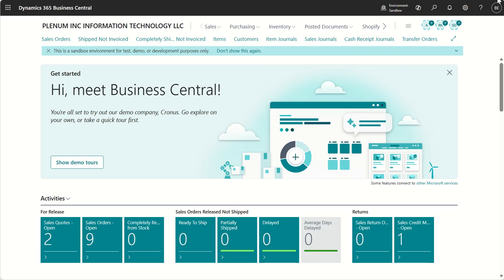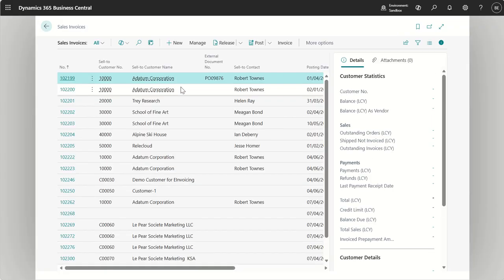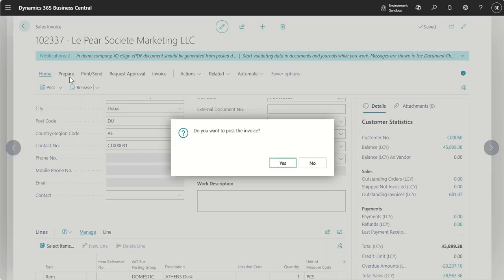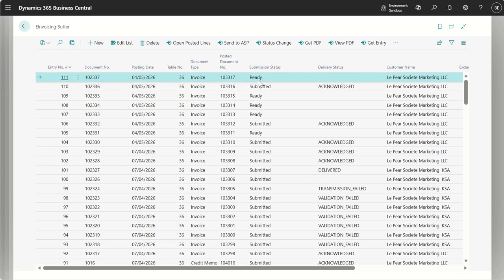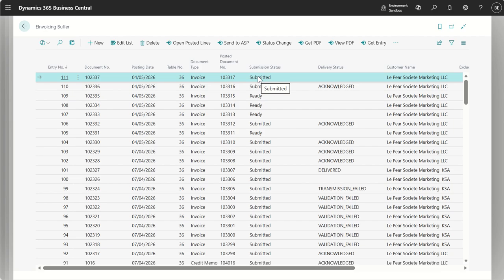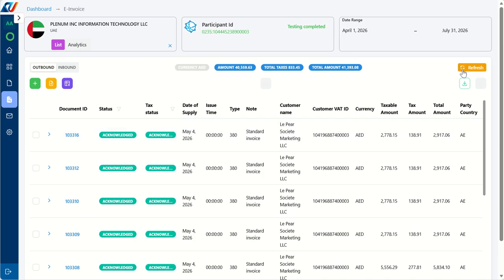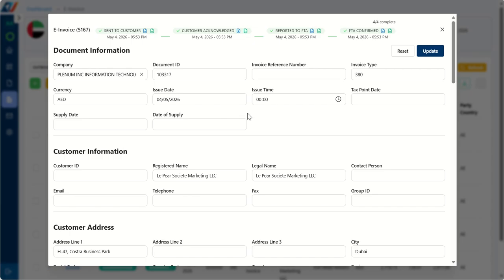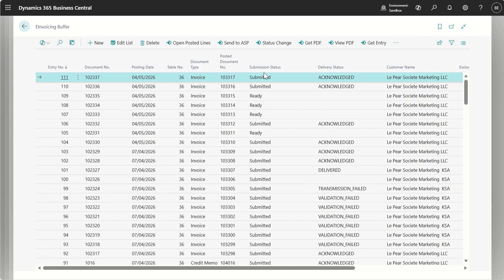UAE E-Invoicing with Microsoft Dynamics 365 Business Central | FTA + Peppol Integration Demo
Watch how UAE e-invoicing works seamlessly with Microsoft Dynamics 365 Business Central.

This demo covers:
✔ Invoice generation from Business Central
✔ Real-time validation (PINT AE compliance)
✔ Peppol transmission
✔ Direct submission to FTA (EmaraTax)

No manual work. No compliance errors. Fully automated.

🚀 Built for businesses preparing for UAE e-invoicing rollout.

Upload Excel | Validate instantly | No signup required